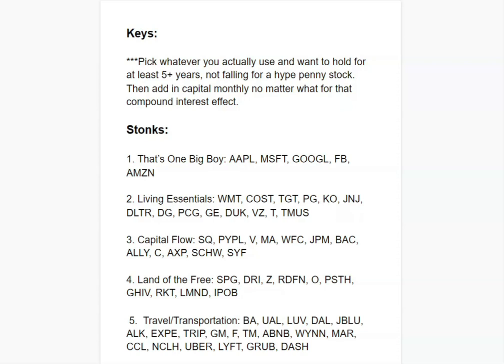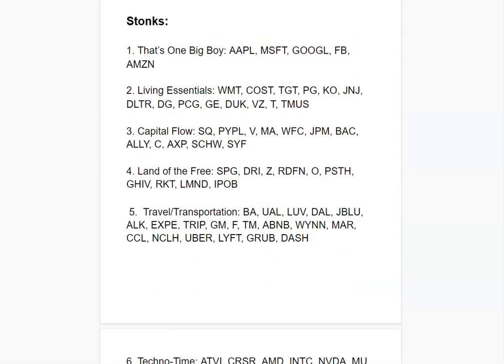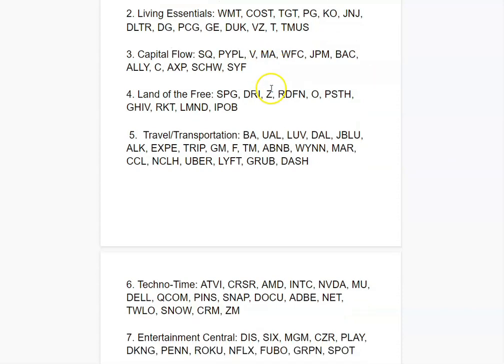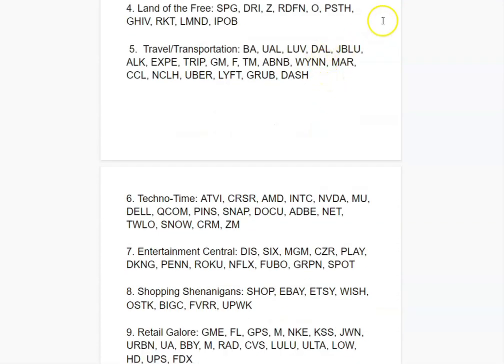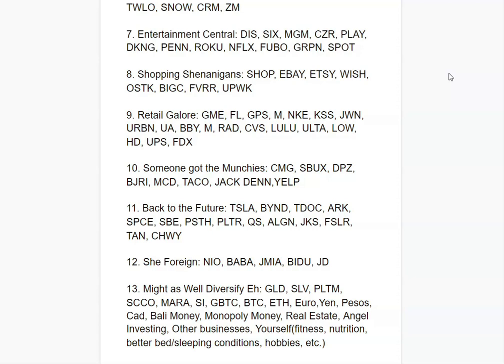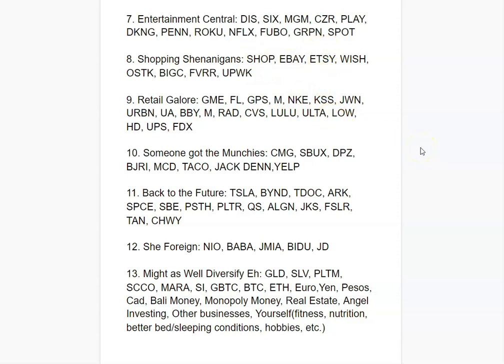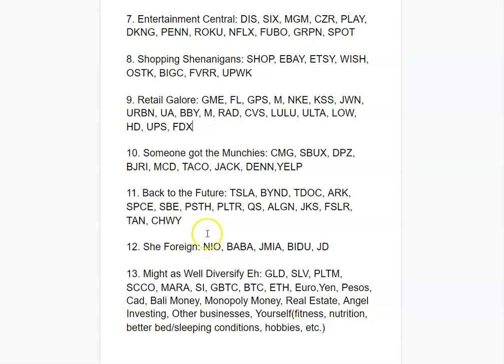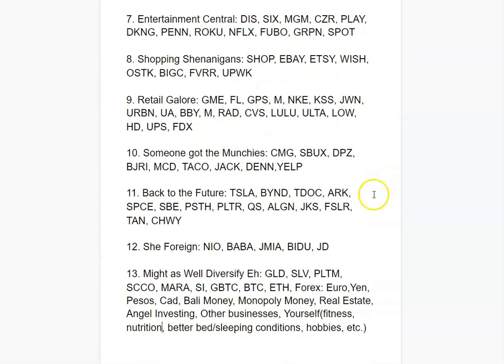Neat Stocks to Add to Your Long Term Portfolio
Gooood Morning Fam,

So dope! As a full time trader myself, the key to getting long term wealth is to slowly accumulate stocks in an account you barely touch. Don’t get caught up in the day to day trading. Think of the long term vision. Use the insane volatility in the stock market now to build capital to create generational wealth for your loved ones.

Join to get involved with an awesome community, all kinds of signals, more educational content/resources, and other premium services offered :)

Have a wonderful day jajaja.